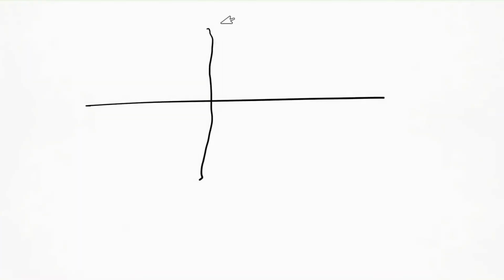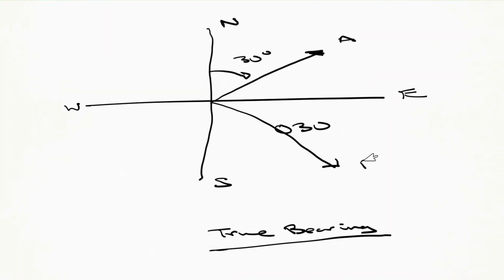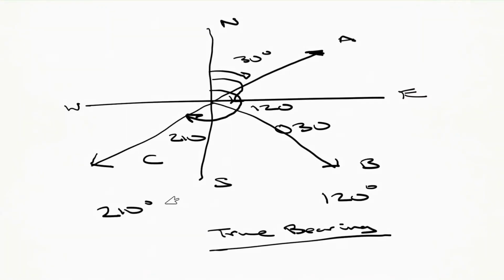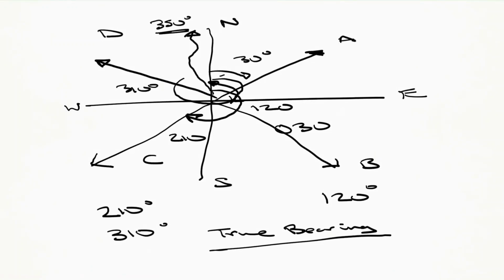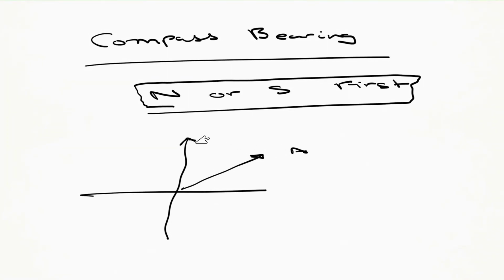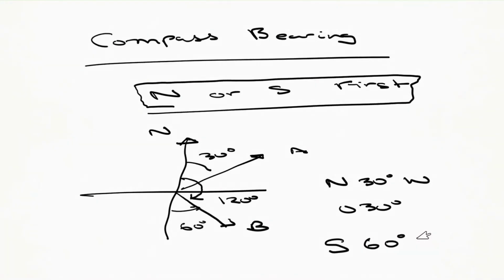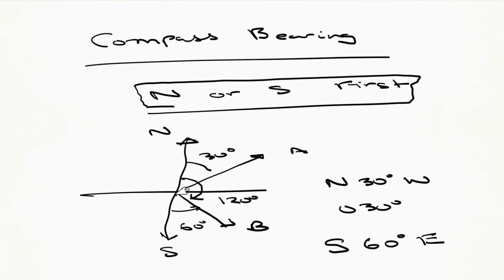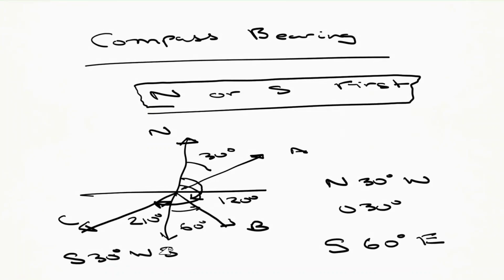True & Compass Bearings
We look at the differences between true and compass bearings.